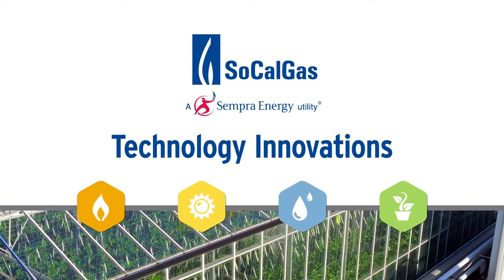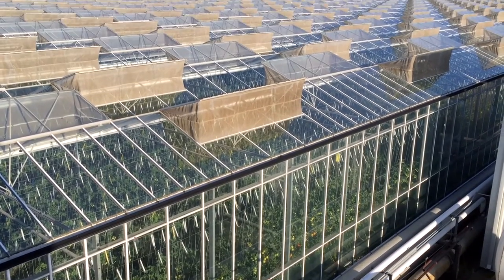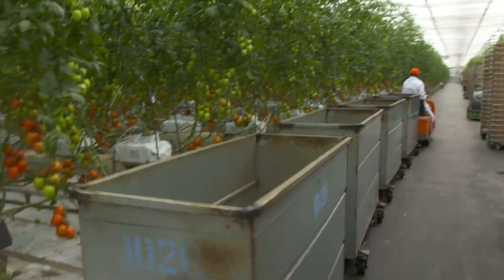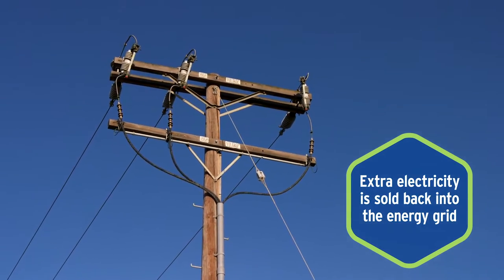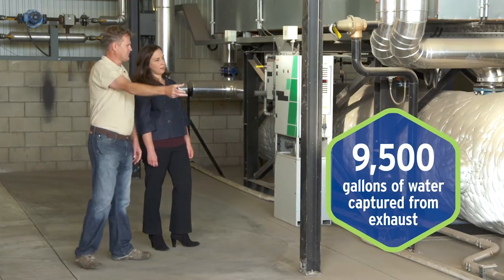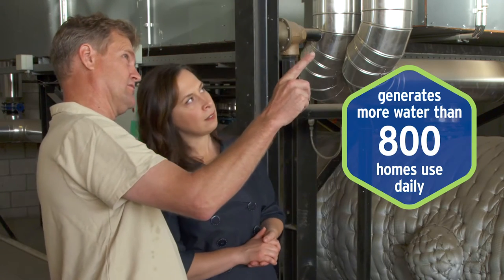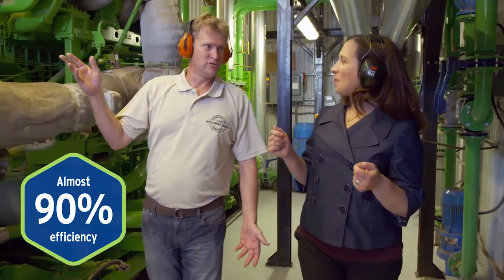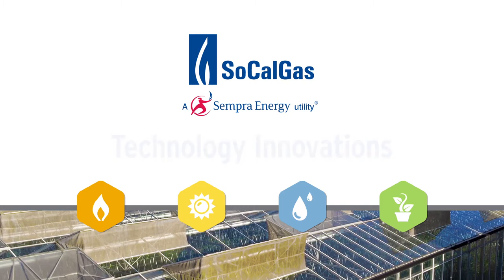Houweling's Tomatoes and Nursery CHP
Houweling's Tomatoes is an innovative company that manages a 125 acre commercial greenhouse and uses a combined heat-and-power system that generates electricity, heat, condensed water, and repurposes CO2 to benefit crop production.